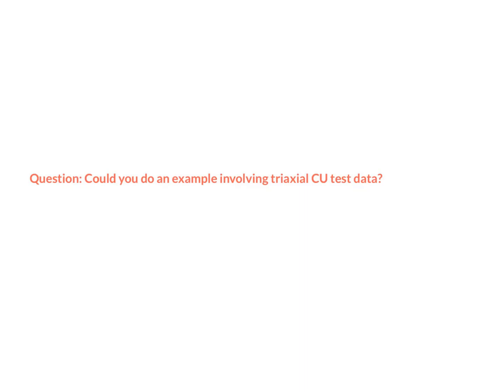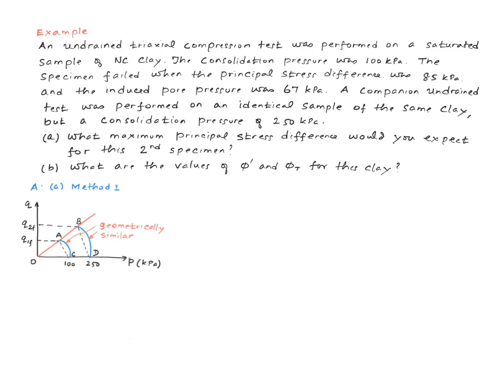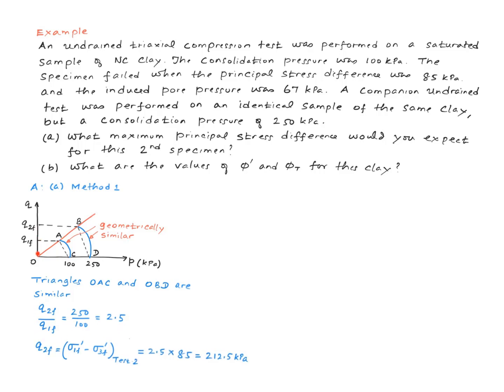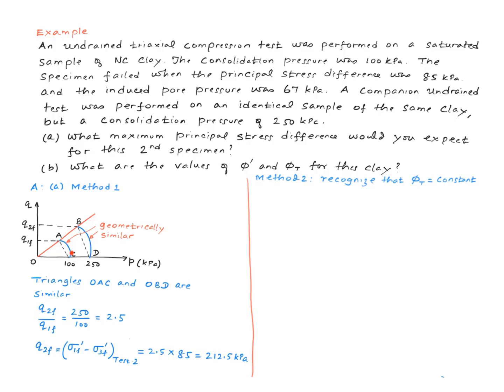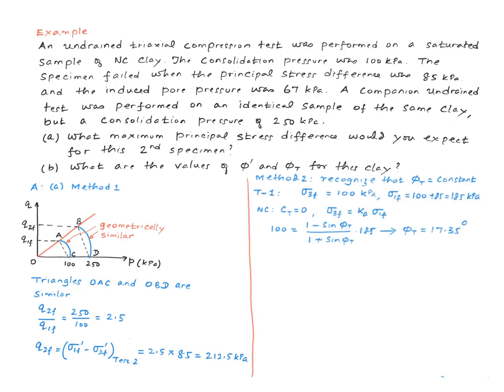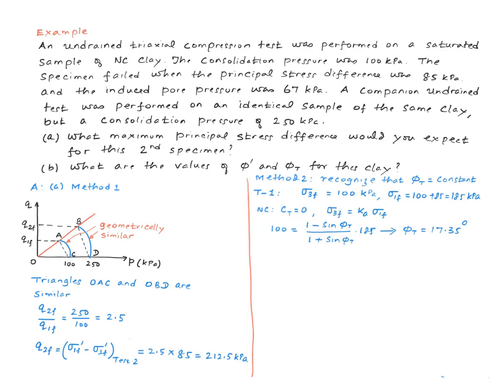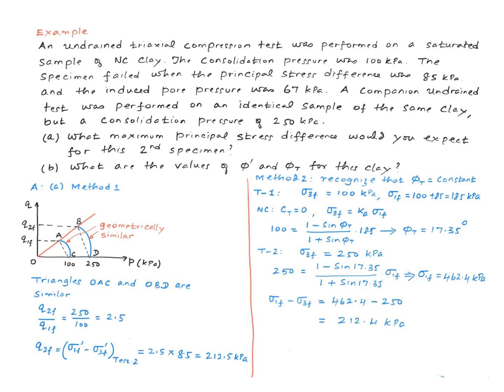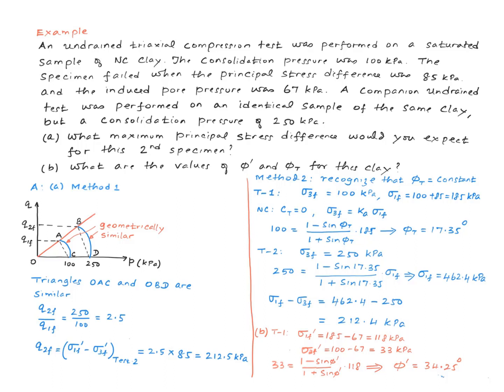EN 01 302 11 15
Could you do an example involving triaxial CU test data?